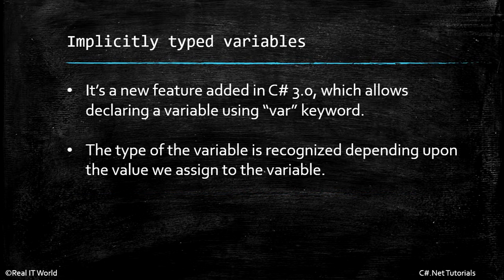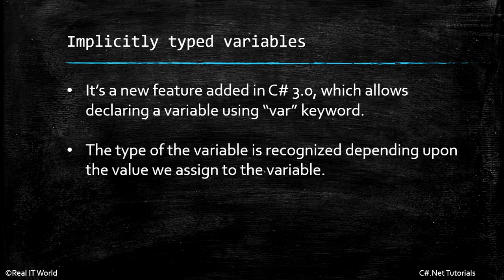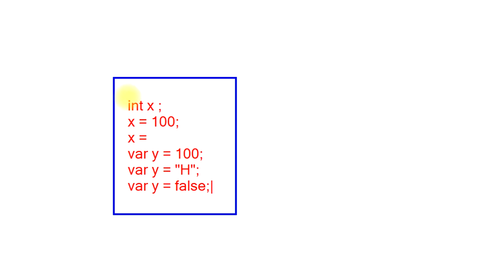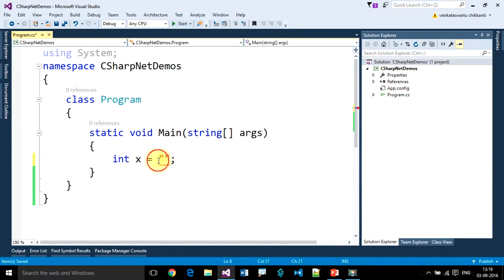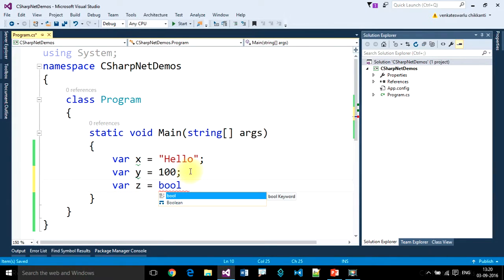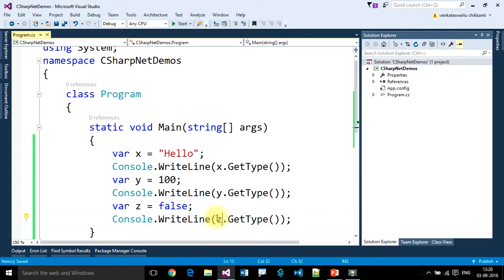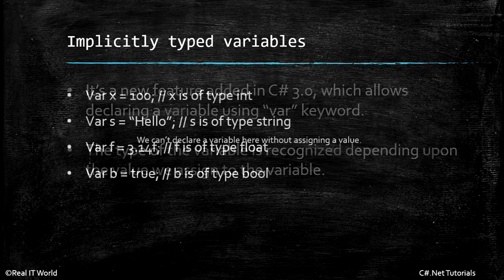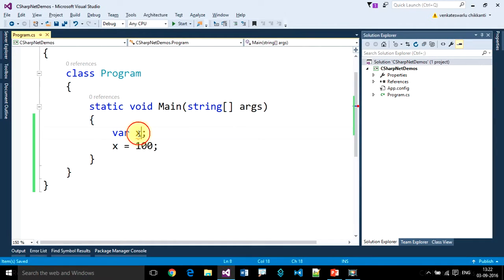Part 14 Csharp tutorials Implicitly typed variable || C#.Net Tutorials